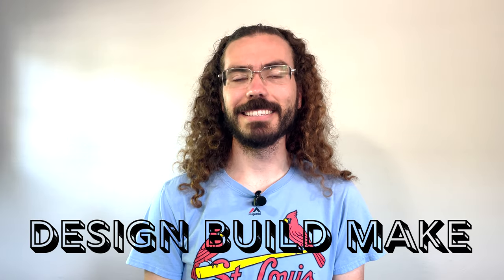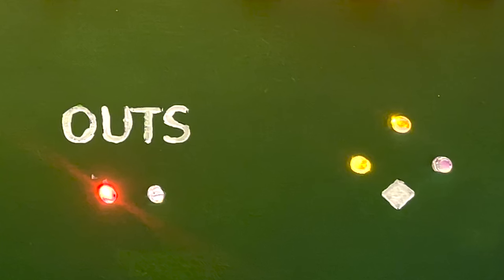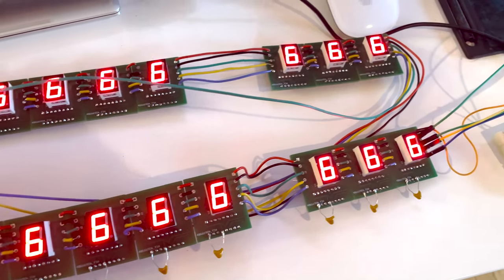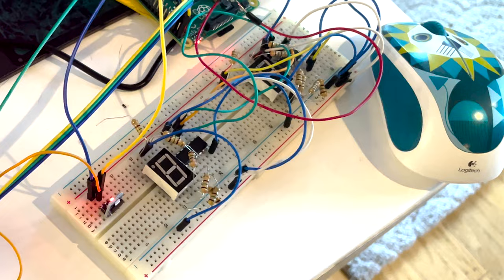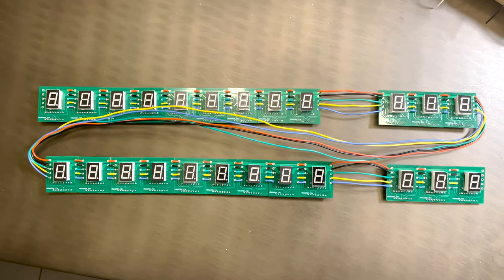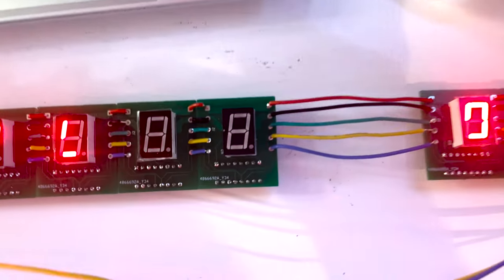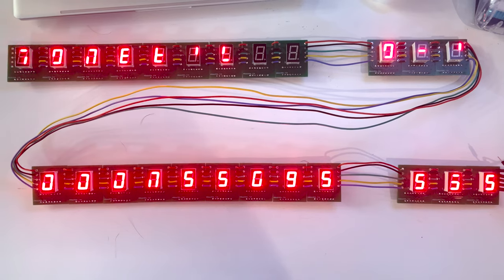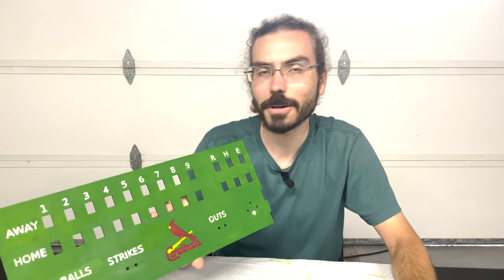Desktop Baseball LED Scoreboard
This LED baseball scoreboard sits on your desk, and lets you follow your favorite team in realtime.